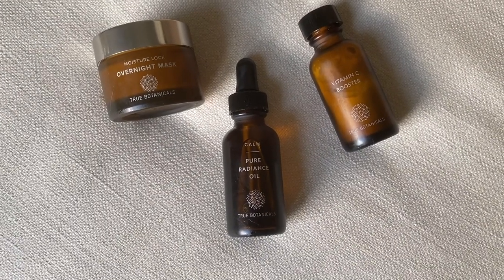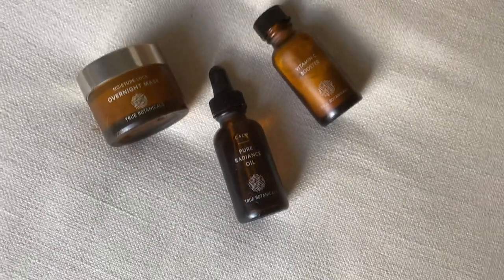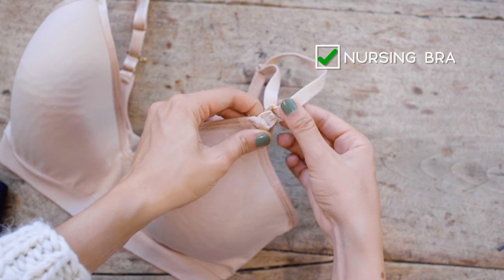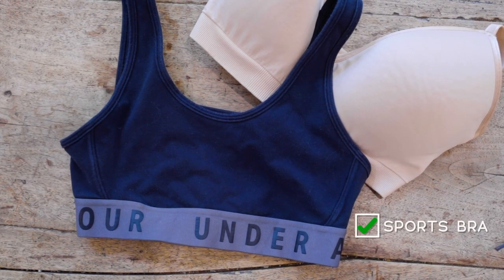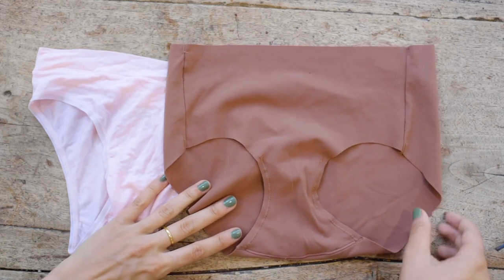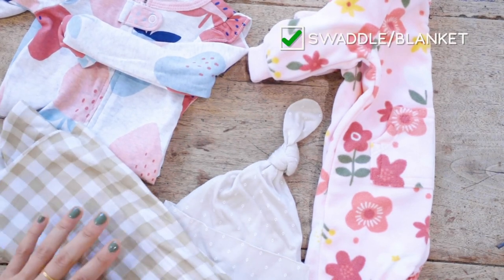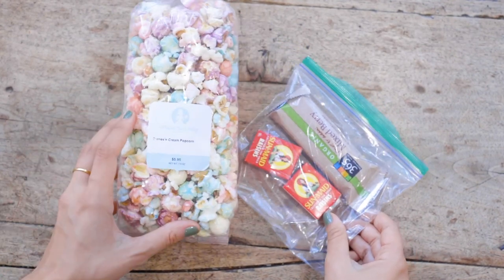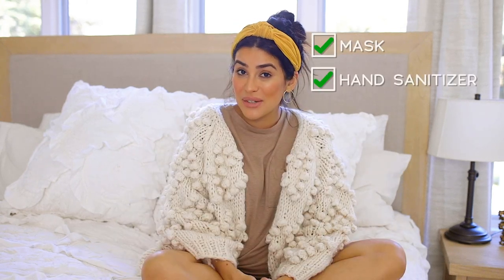What to Pack in Your Hospital Bag (Key Essentials!)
I'm so close to the finish line and can't believe it's already time to pack my hospital bag! Second time around I've learned that the hospital is actually going to provide A LOT during your short stay. In this video I'll share the things worth taking and show you the best way to pack everything up!

Shortcuts:
2:05: my current pregnancy skincare routine
5:03: Toiletries check list
6:01: The Right Bra & Panties
7:45: Why I'm Taking This Breast Pump with me
8:29: How I packed everything

GUYS! I'm almost 35 weeks, and I've heard with second pregnancies you can definitely go into labor sooner than the first so I'm preparing myself weeks in advance just in case! Typically most mamas start packing up around 37 weeks! Best of luck to all my mamas out there!

If you'd like to shop some of the goodies I'm going to mention + my personal hospital bag faves

P.S.

What do you guys want to see next here on my channel!

Sazan xoxox